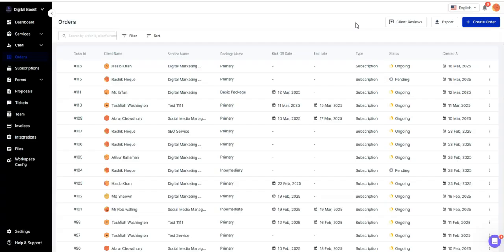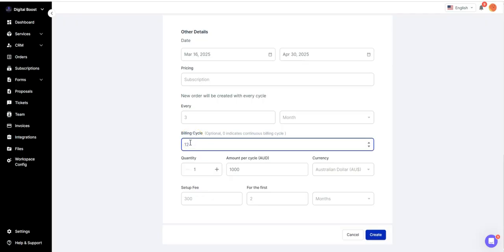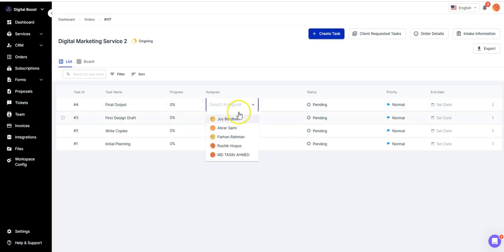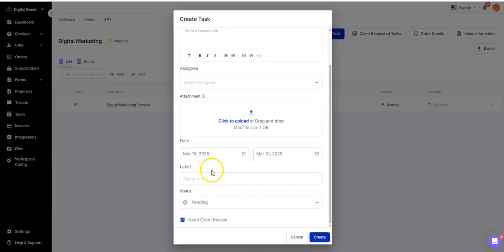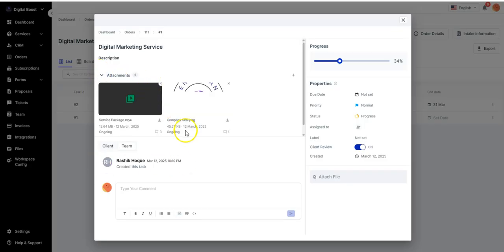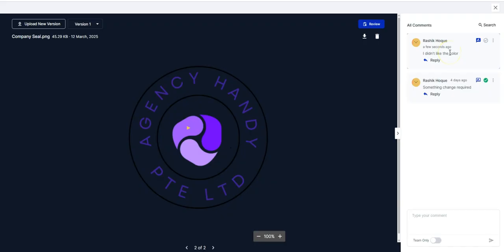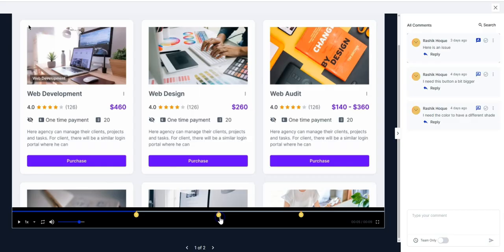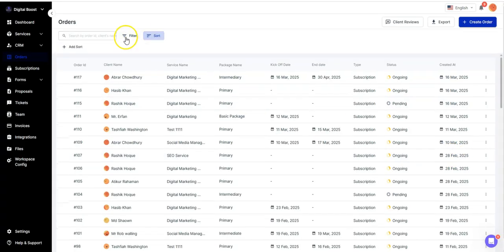Manage Client Orders & Get Direct Feedbacks on Files with Version Control in Agency Handy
Are you struggling to keep your Design agency clients, teams & invoices in the same place? That is where Agency Handy comes in. It helps you streamline all your clients, tasks for your teams, tickets, and invoices in the same place.

In this video, you show you the following:
- How to create an order
- Break orders into tasks
- Assign tasks and deadlines to team
- Follow up on progress with Kanban board
- Receive Client feedbacks & work on it
- Manage file feedback & control versions